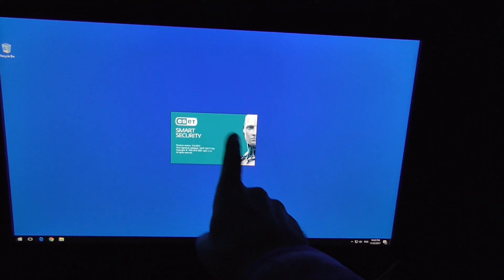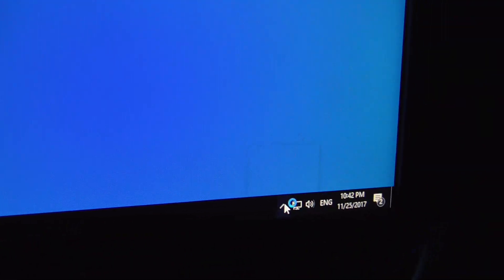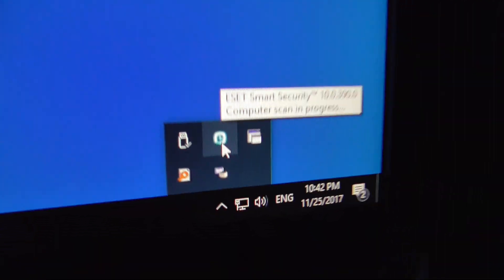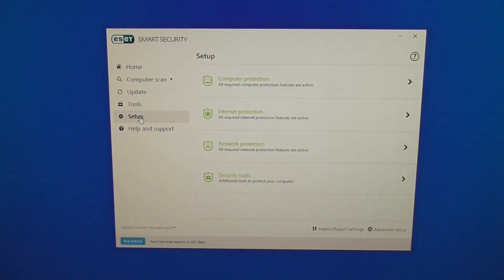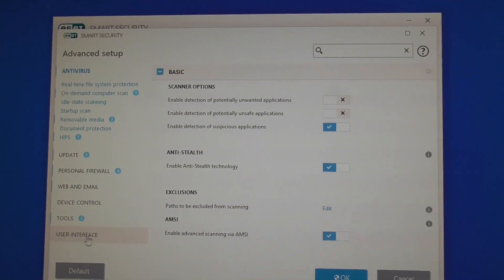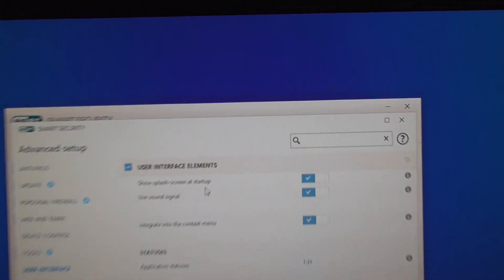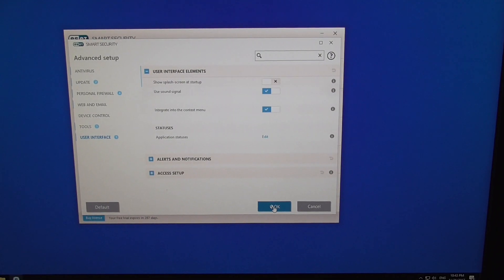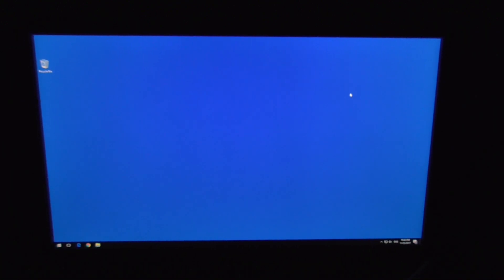How to disable ESET Smart Security 10 Splash-Screen at startup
- double-click ESET icon in lower-right corner
- setup
- advanced setup
- user interface
- user interface elements
- show splash-screen at startup